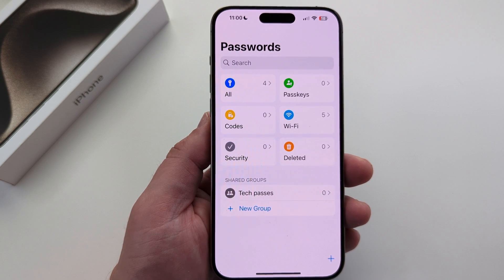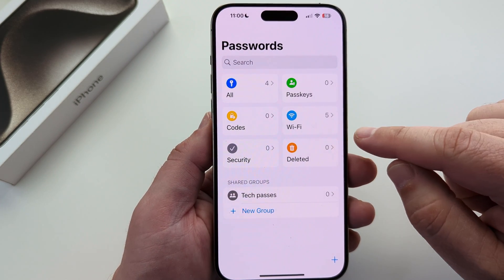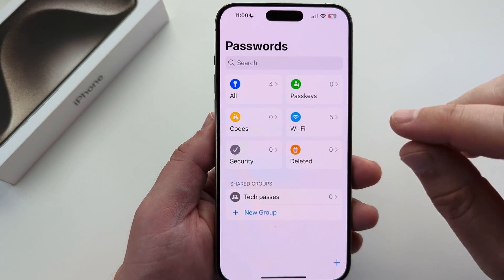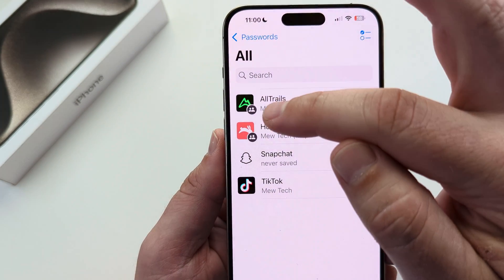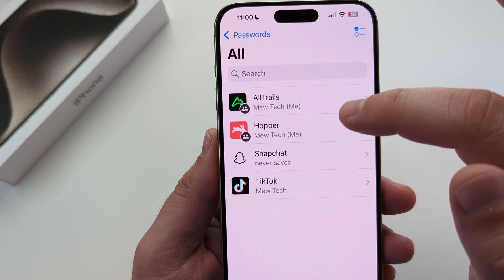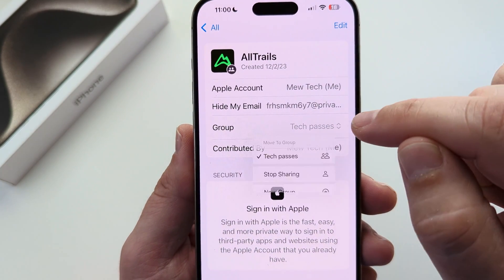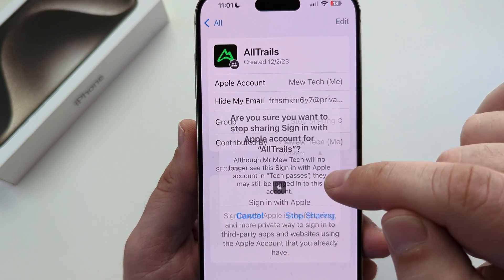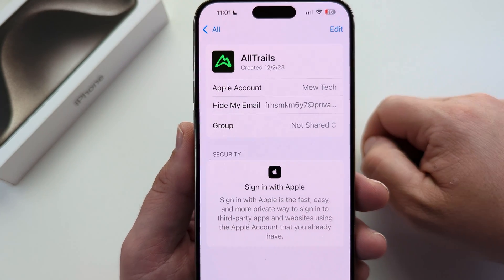How To Stop Sharing App Password In Group On iPhone (iOS 18)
Quickly stop sharing a specific app password with a group in password manager for iPhone with the latest iOS 18 update.